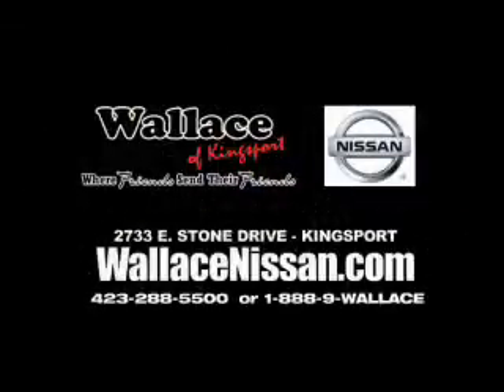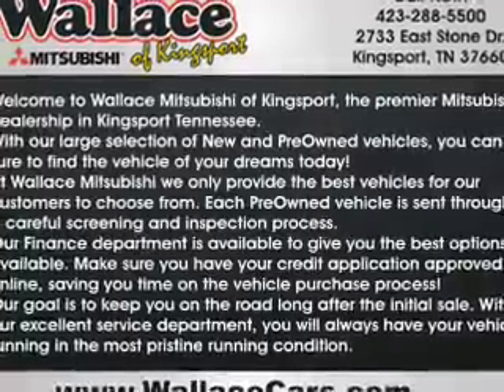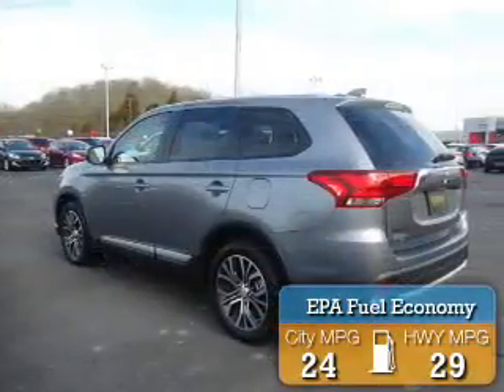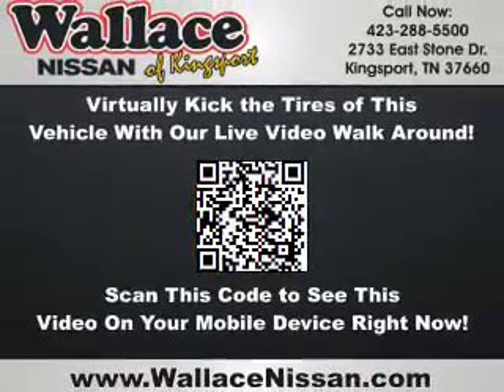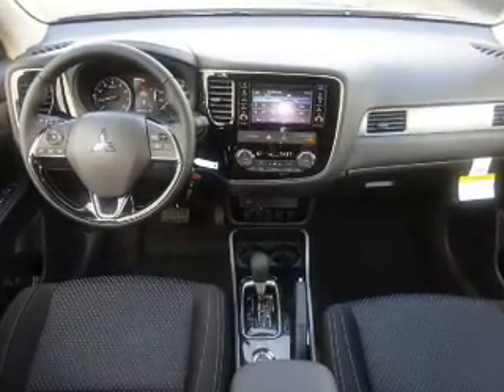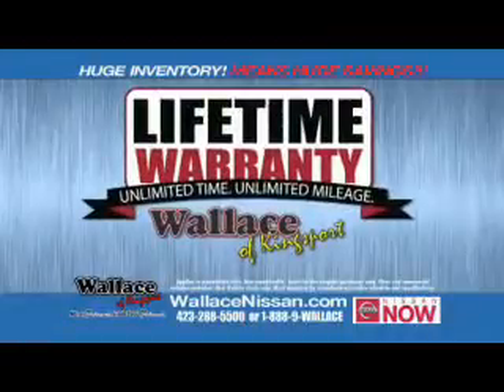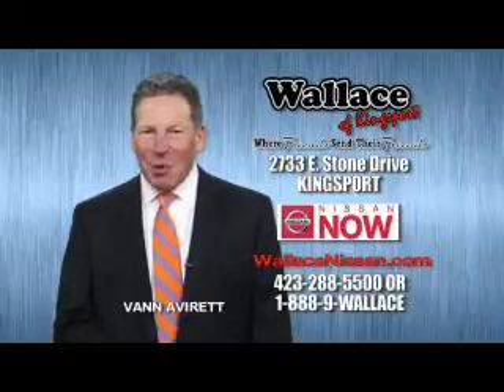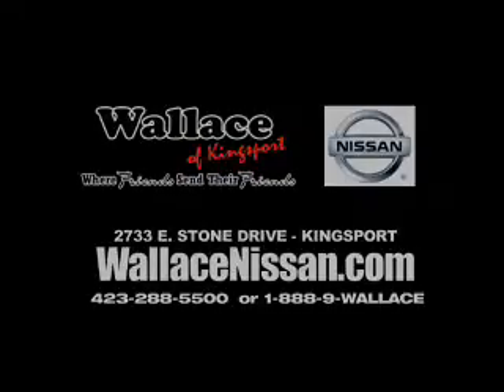2017 Mitsubishi Outlander M3027 - Kingsport TN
Phone:
Year: 2017
Make: Mitsubishi
Model: Outlander
Trim: ES
Engine: 2.4 liter 4 Cylindercylinder AWD
Transmission: CVT
Color: Lt. Gray
Mileage: 1
Address:
VIN:JA4AZ2A3XHZ012107